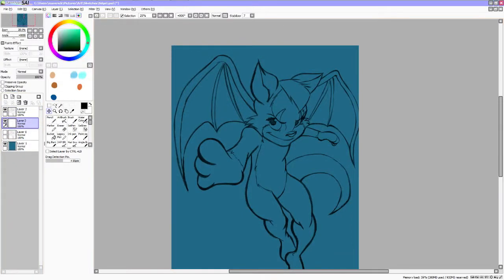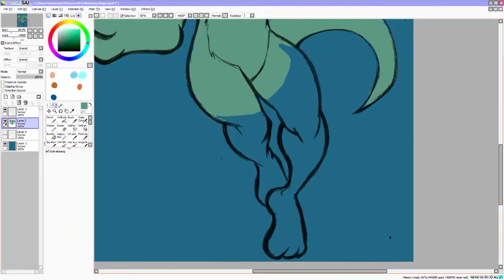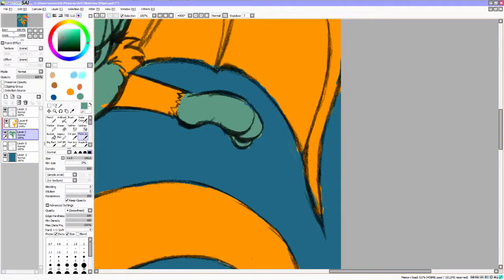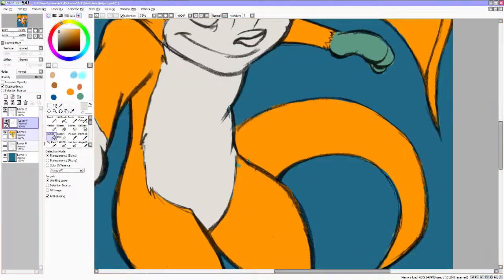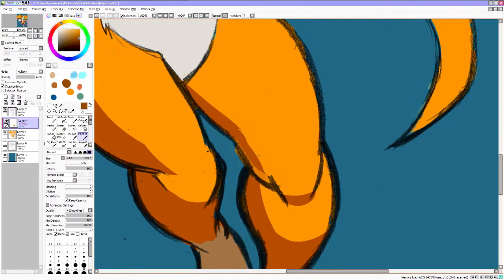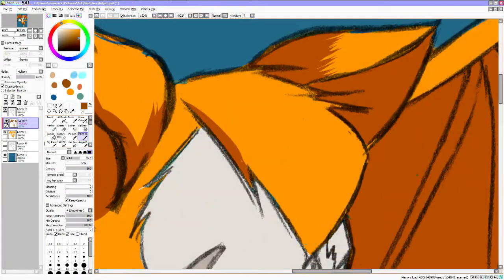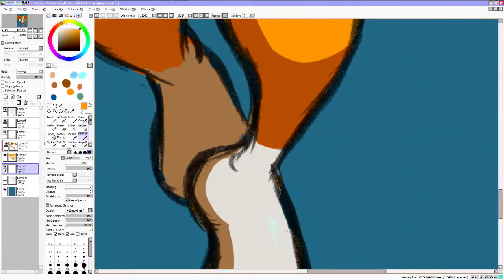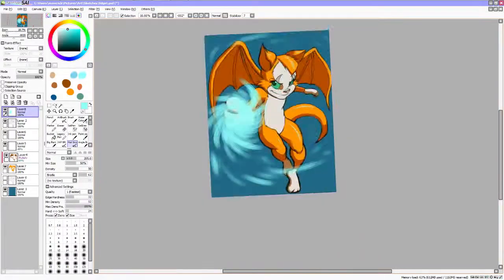Drawing - That Damned Fidget